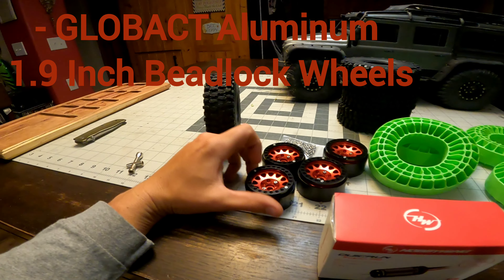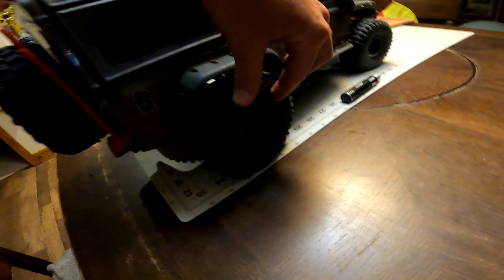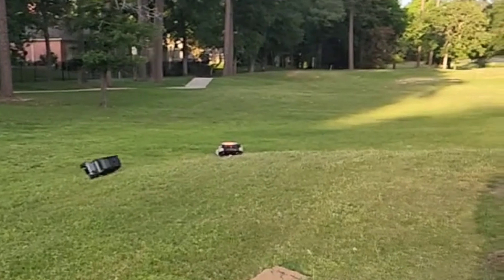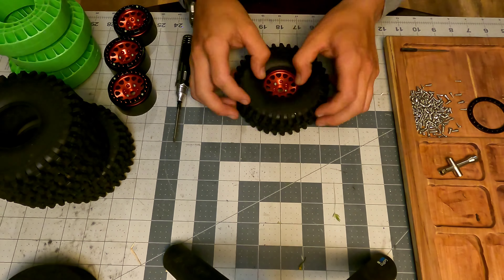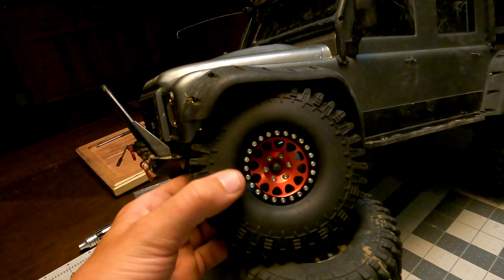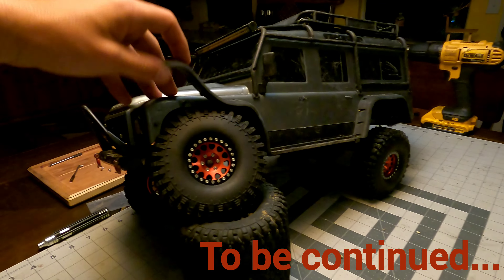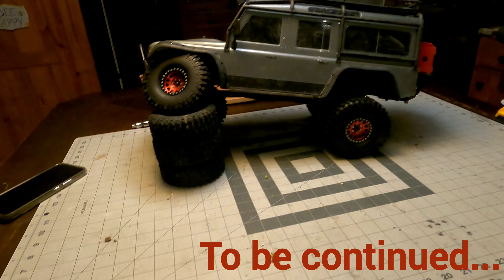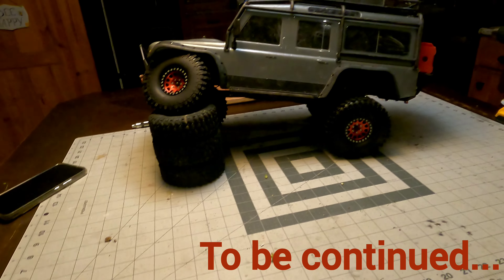Injora 1.9 Rubber Tire Inserts Trx4 Installation